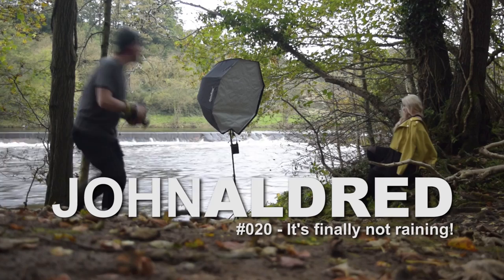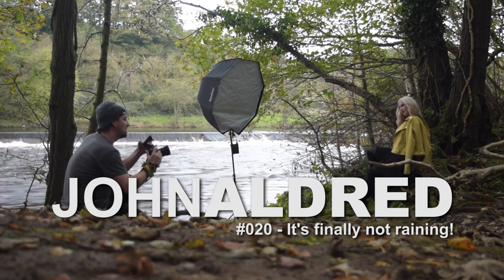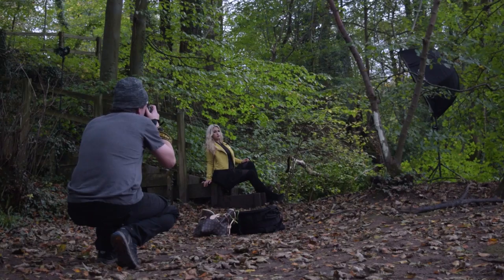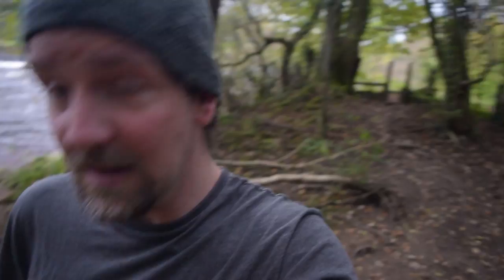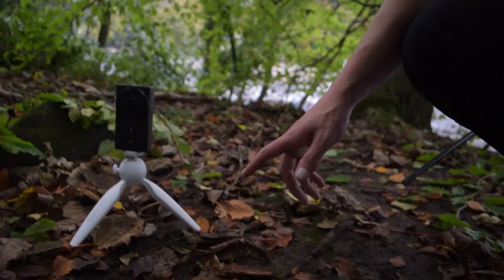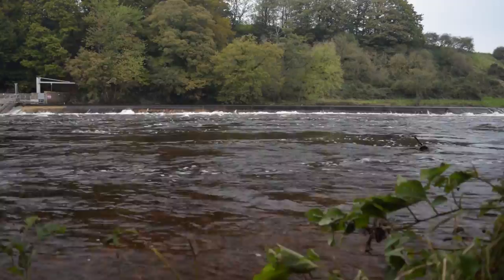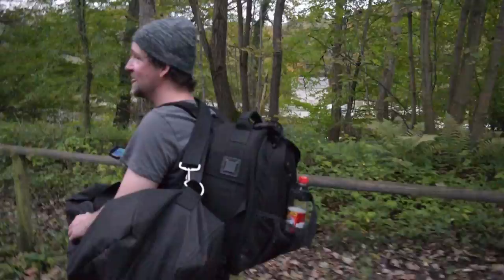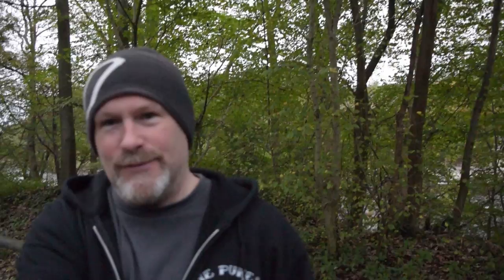Photo shoot BTS with the Godox XPro-N (hands-on first impressions)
I've had the Godox XPro-C for a few weeks now. But, being a Nikon shooter, there were things I couldn't really test, like high speed sync (which is common to my outdoor shoots) and TTL (which is not).

But, I've had a lot of people asking me about the TTL to manual feature, so when the Godox XPro-N for Nikon showed up, I had to have a bit of a play with it.

The weather report surprised me with a scheduled break in the rain. So I organised a shoot with the wonderfully talented Anastasia.

So, I took my Pixapro Hybrid360 iTTL (Godox AD360II for Nikon), a couple of Godox TT600 speedlights, my Nikon D800 and 85mm f/1.8D AF, the YI 360 VR, a bunch of other bits and we went for a wander through the woods along the River Lune.

Despite there being no rain, it was extremely cloudy. We had some beautiful soft light coming in from the edge of the woods, but I still wanted a little more, so used the AD360II inside a 4ft Godox octabox as the key, and the bare TT600 as the rim.

The controls on the XPro took a little getting used to. Despite how big of a pain the X1T was, I think I was just so used to how it works that it took me a little time to adapt. But, by the end of the session, it became almost instinctual.

As a trigger, it performed extremely well, didn't miss a beat, and adjusting power to individual groups or all groups simultaneously was an absolute breeze.

Switching over to TTL was giving me the results I expected, a mix of "ok" and "way off base", but converting over from TTL to manual was sometimes perfect, and sometimes produced odd results.

Kev showed up later in the shoot with his Pixapro Citi600 (Godox AD600) so I could test out the TTL to Manual (TCM) function with two TTL lights of different powers. Again, the results were quite interesting.

I definitely need to do some more in-depth testing with the XPro and multiple different types of TTL flash to try and figure out exactly what it's doing. And I shall be doing those tests as soon as I get chance and popping up another video.

I have a Pixapro ST-III receiver (Godox X1Rn) now, so I shall be testing the TTL to Manual with the Nikon SB-900, as well as a Godox TT685 on the way. I plan to do some pretty extensive tests with those and the AD360II and AD600, in single and multiple light setups.

The Canon version of the trigger is shipping now, the Nikon version is available to pre-order, with shipping expected in a week or two. Sony version will be next, followed by Fuji, then Olympus/Panasonic.

Gear used, shown or mentioned in this video :

Nikon D5300
Nikon D800

Nikon AF-S DX 18-55mm f/3.5-4.5G VR II
Nikon 50mm f/1.8D AF

Pixapro Hybrid360 iTTL (UK)
Godox AD360II-N (US)
Godox TT600 Speedlight
Godox 120cm Octagon Softbox

Rode VideoMicro
Manfrotto Pixi